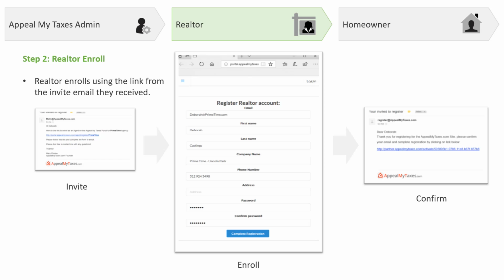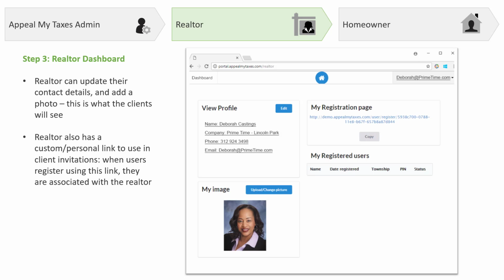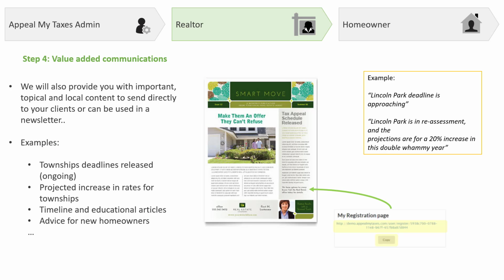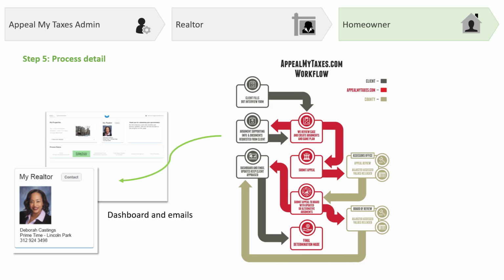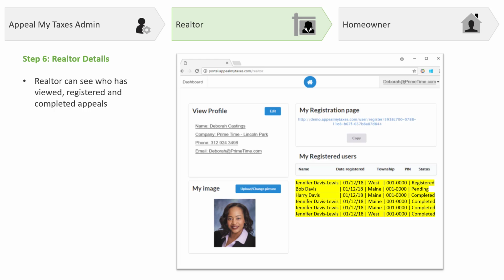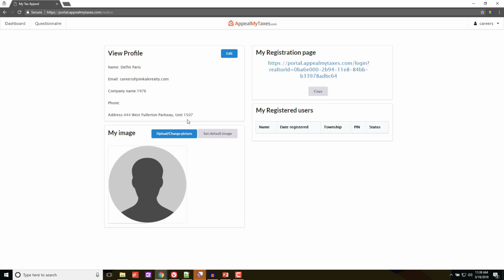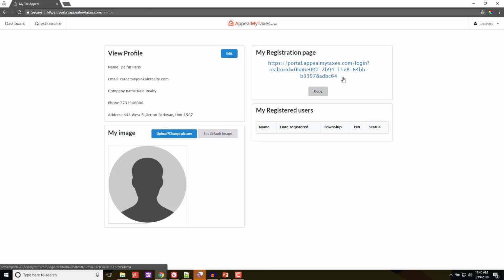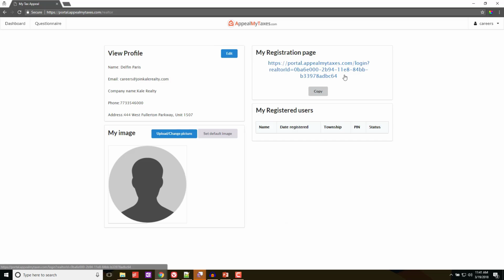Automated Property Tax Appeal Tool For Kale Realty Brokers